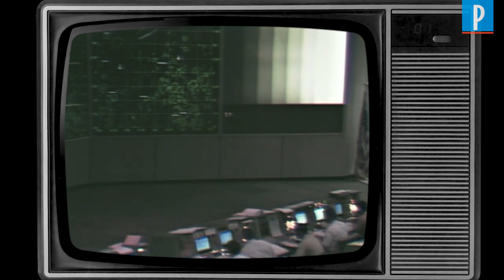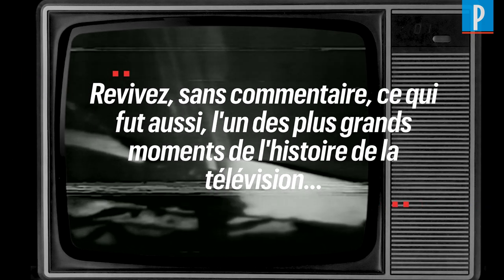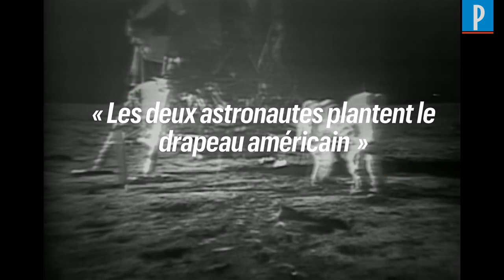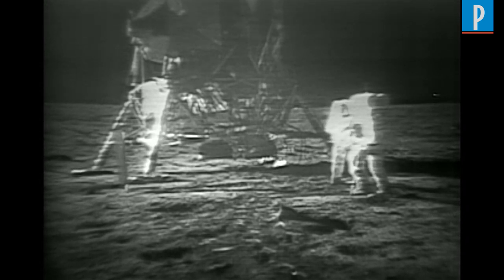21 juillet 1969, 3h56, revivez le direct le plus célèbre de la télévision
le 21 juillet 1969, à 3h56 (heure française) des millions de téléspectateurs assistent, en direct, aux premiers pas de l'homme sur la Lune. Revivez 4 moments forts de cette retransmission historique grâce à ce document brut restauré par la NASA. Avec les voix des astronautes Neil Armstrong, Buzz Aldrin et des ingénieurs du centre de contrôle de la NASA à Houston.

Vous avez une vidéo à nous proposer ? vous souhaitez nous contacter ?